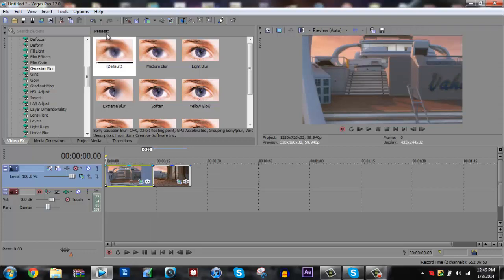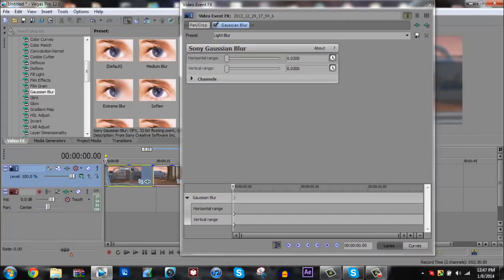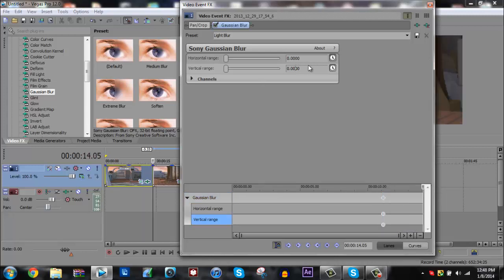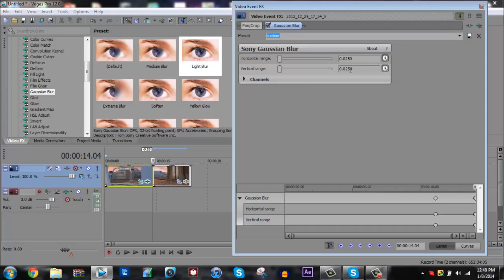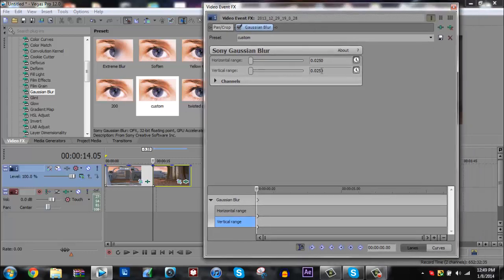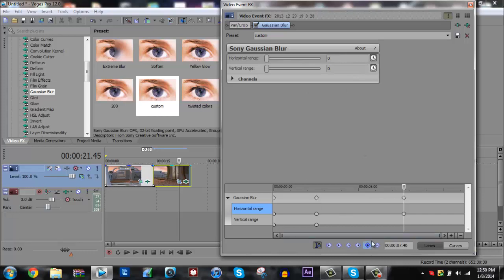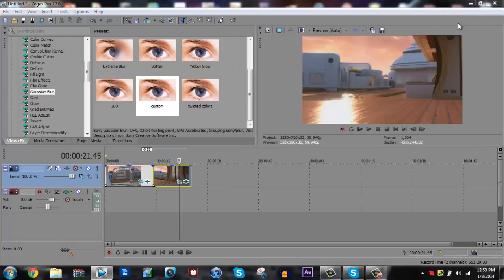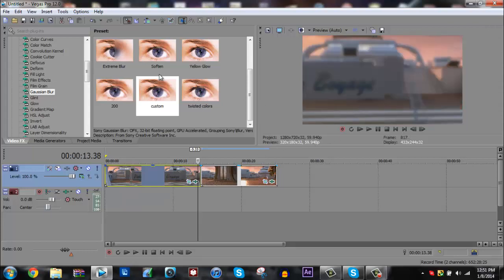Gaussian Blur Tutorial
Hey Everyone, Just a quick tutorial to show you guys how i do my Gaussian Blur transitions!